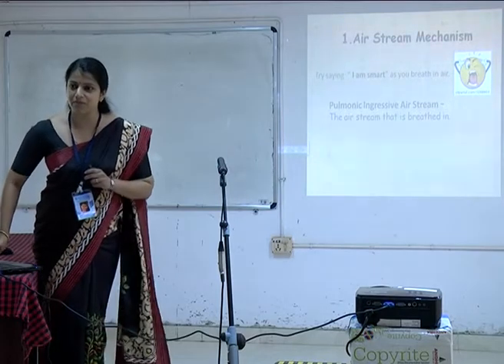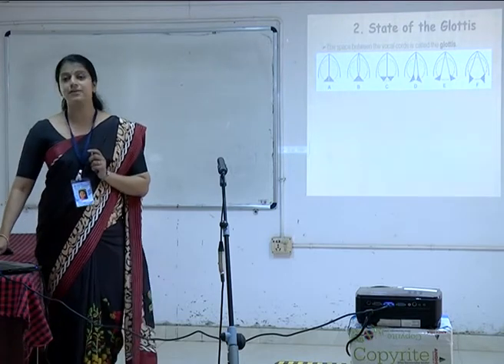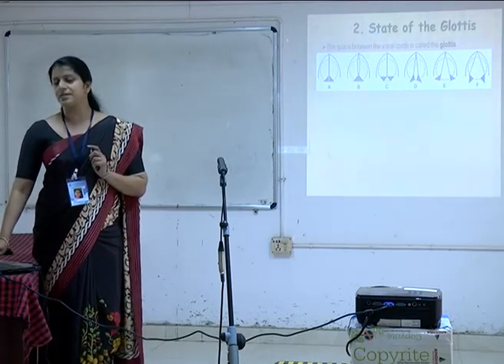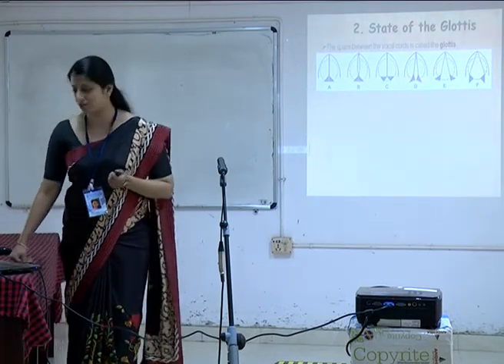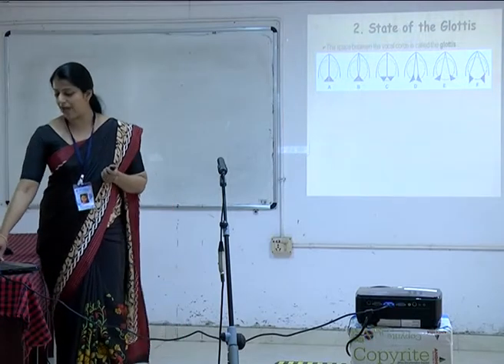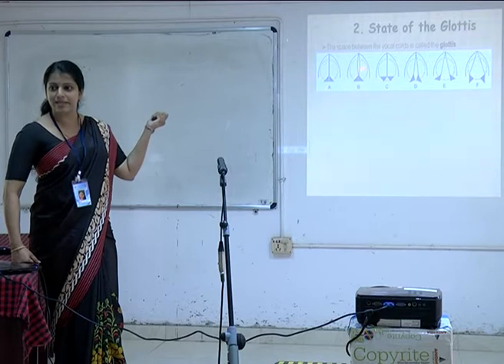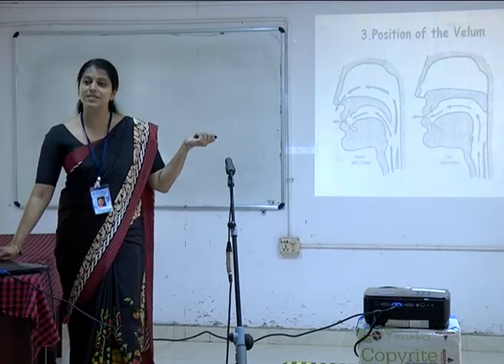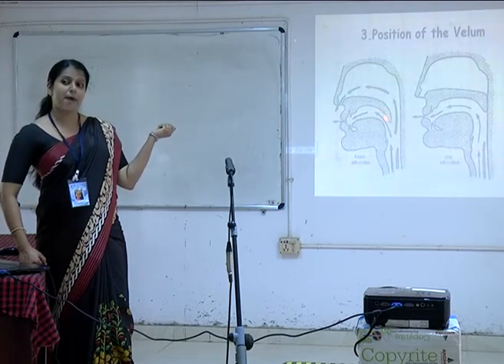Anju- Micro-Teaching Demo :)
This is the video of a micro-teaching demo that I have done :-))